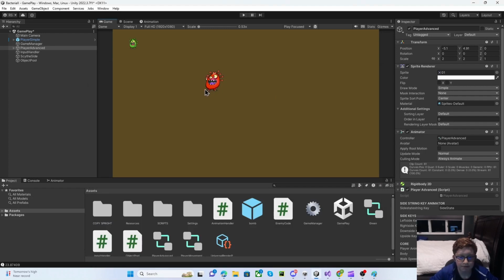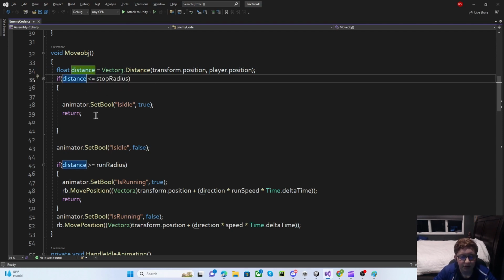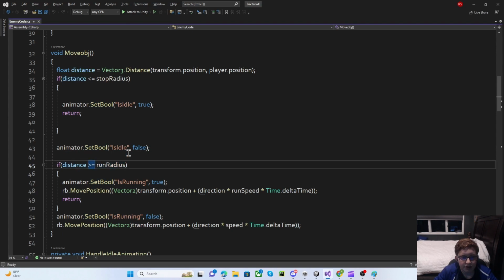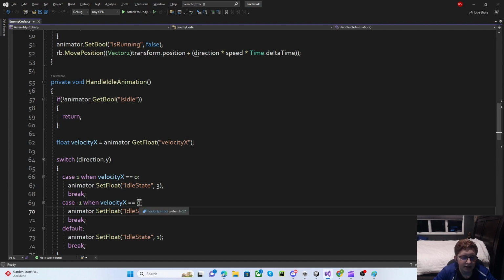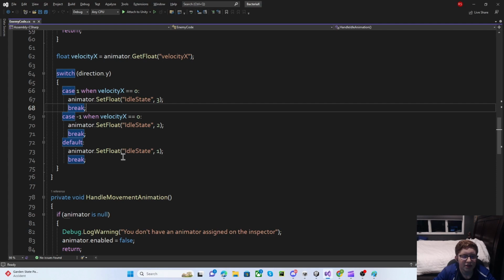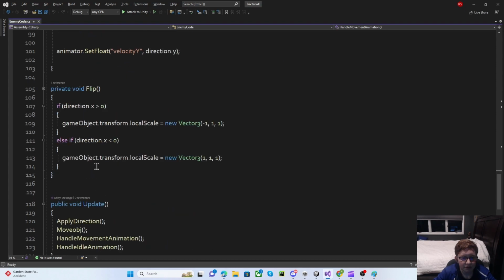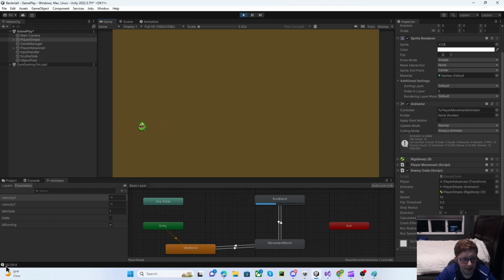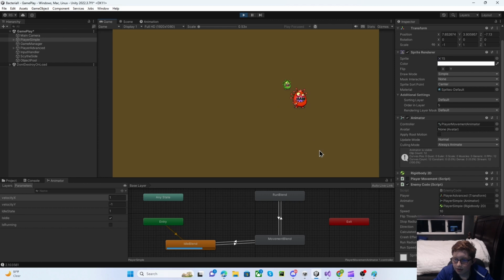Pathfinding and Animation Handler in Unity C# (Part 2 of 2)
In this video, I explain switch statements, Animation Handling, Vector Math and other important geometric calculations throughout my program. These elements lead up to the character being able to follow the player, with the correct animations and movements.